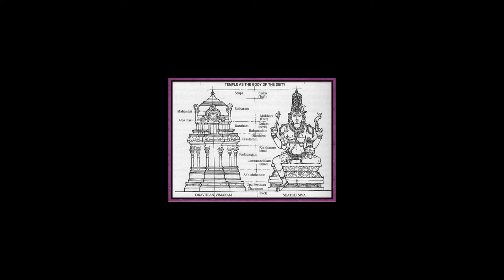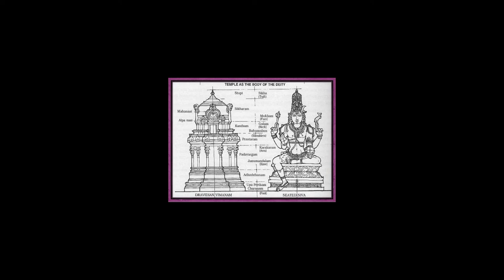personal rant society and the way of the world